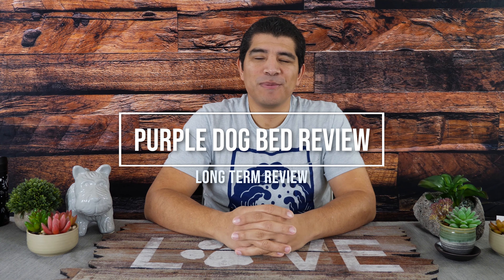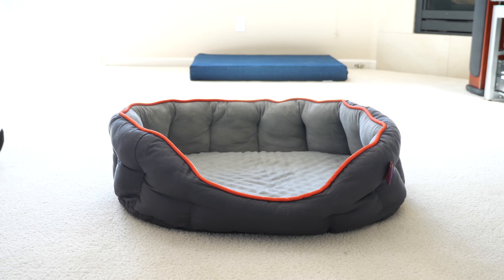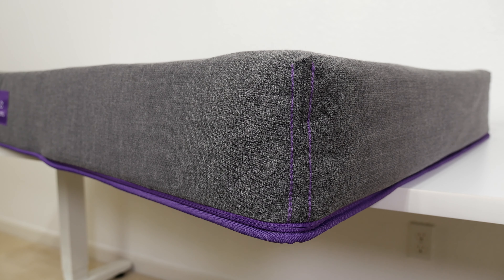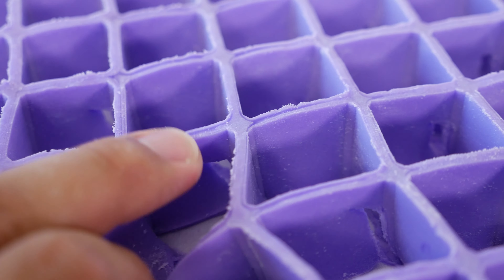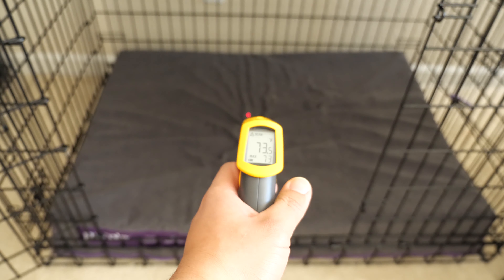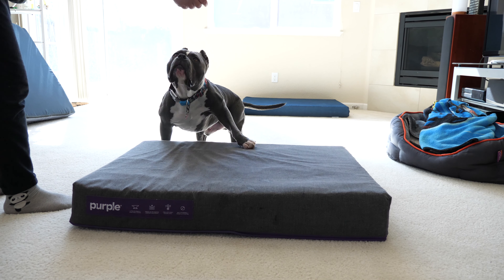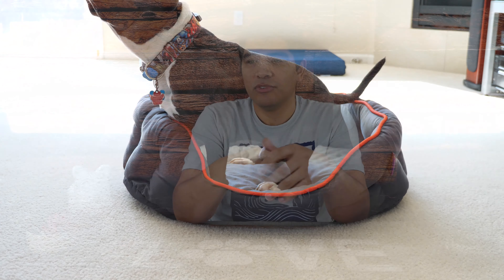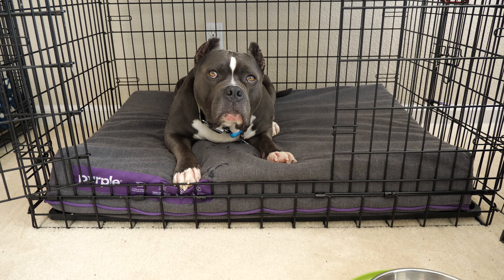Purple Dog Bed Long Term Review. Is it Worth it?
After more than 8 months and testing with my three dogs aand comparing it to various other dog beds I provide an extensive review with insights. If you are interested in this bed how it is constructed and whether it's worth the money, this and more is covered in the review. More importantly we directly compare it against other popular beds while also testing aspects like heat pooling and heat retention as well as how it stands up to accidents and machine washing.

Some of the key points are

1. Comes in three sizes including ones that can fit inside crates
2. Features non toxic, hypoallergenic, vegan hyper elastic "purple material. This allows for good support and response and airflow
3. There are multiple layers including a CertiPUR-US foam base
4. The cover is very scratch resistant and also is water resistant and fully washable

The overall size available and good response throughout the bed and the fact it will not wear down over time help ensure it is a good choice for large breeds and dogs who need additional support due to dog arthritis or have joint issues.

Check this video out if you have been looking at mattress companies like Purple or Casper or others who produces dog beds.

Paetron - Coming soon. With support from paetrons i will look to review consistently and in depth all the popular dogs beds out. Giving you a once stop source to find out how they compare against each other and whether it is the right bed for your dog.